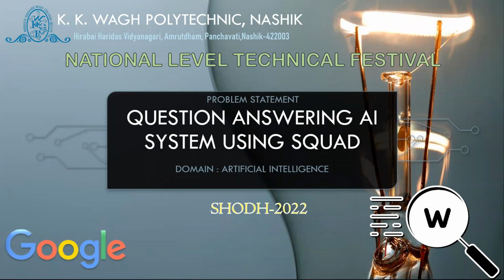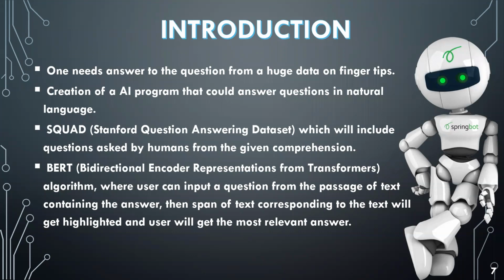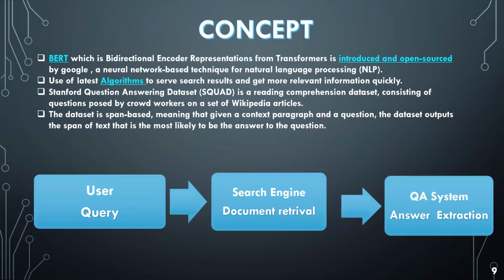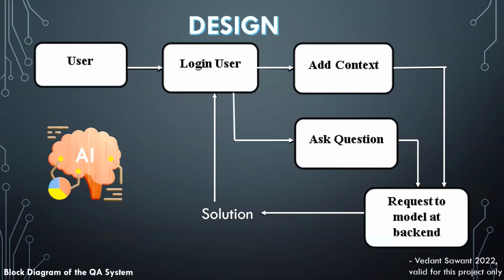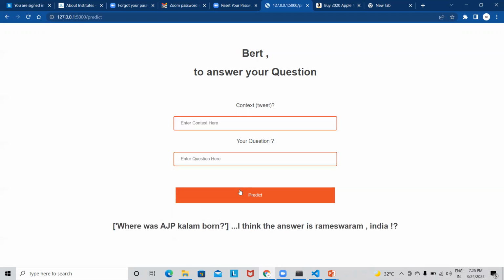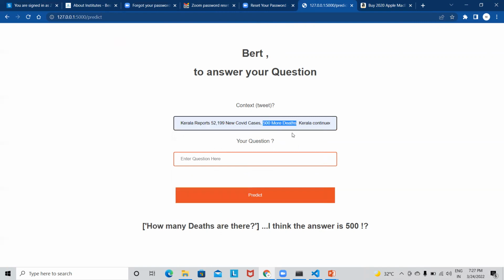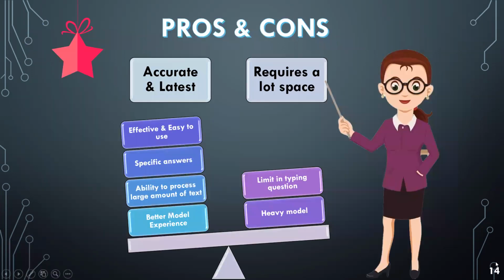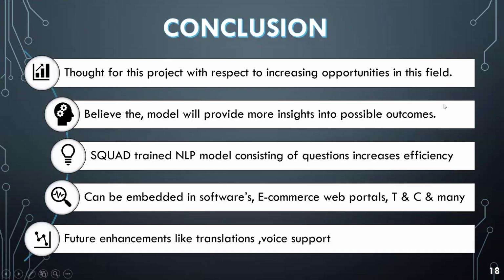Q A System using SQUAD SHODH GIT National Level Project Competition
This video demonstrates project Entitled Question Answering AI System Using SQAUD.  We are the students of  K. K. Wagh Polytechnic, Nashik ,studying  Diploma in Computer Technology Department.

For any queries you may comment here by -